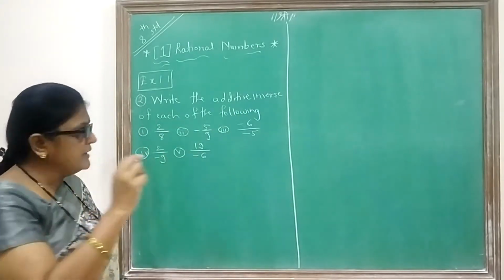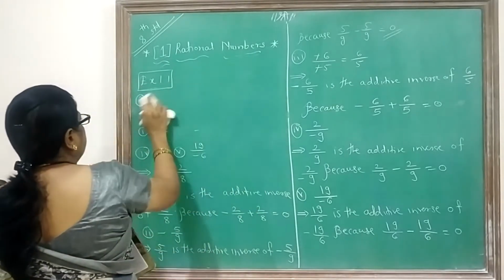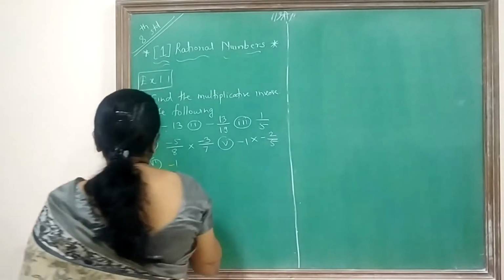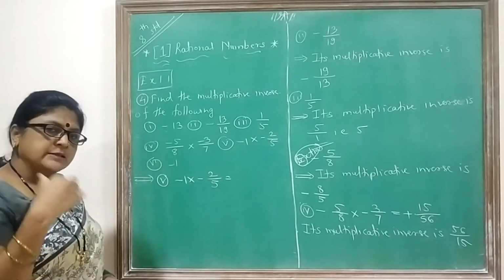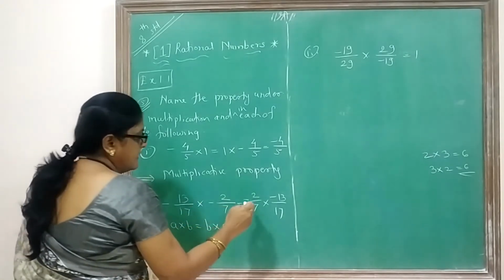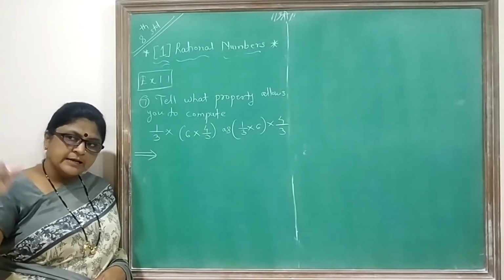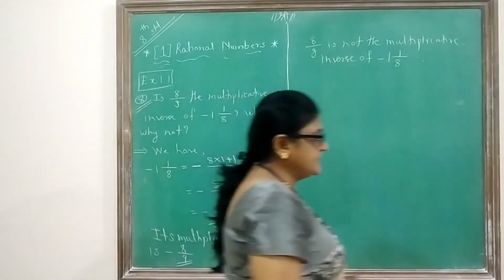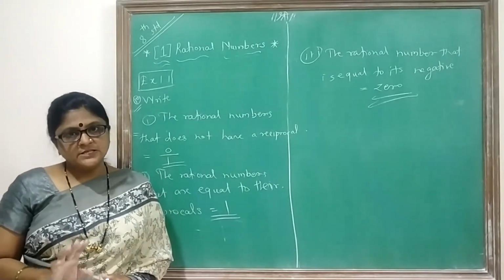Part 5 :- Numericals on Rational Numbers | NCERT | Minakshi Madam | In English